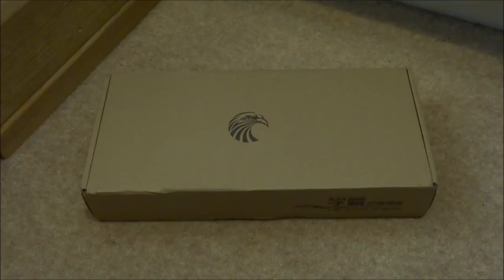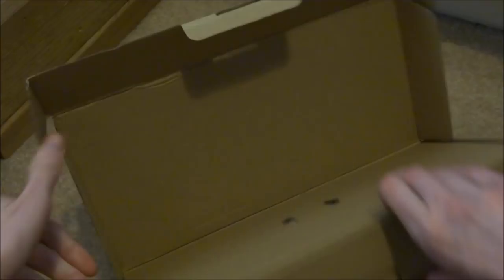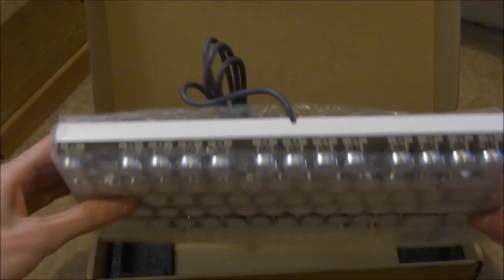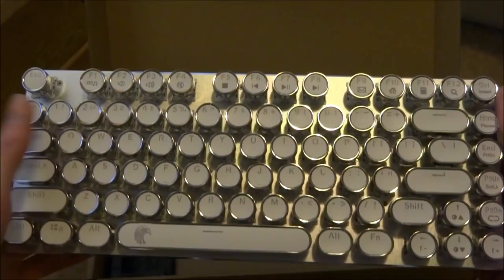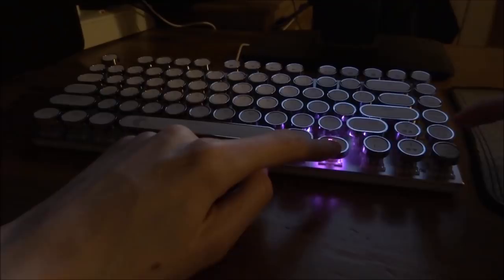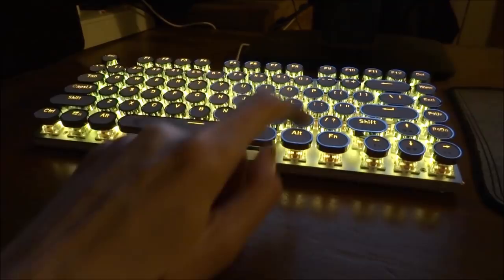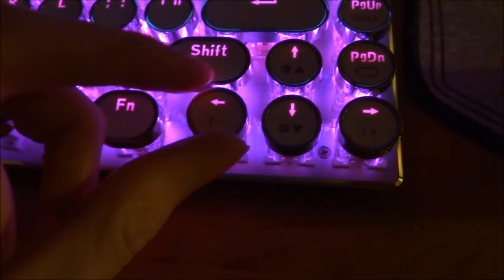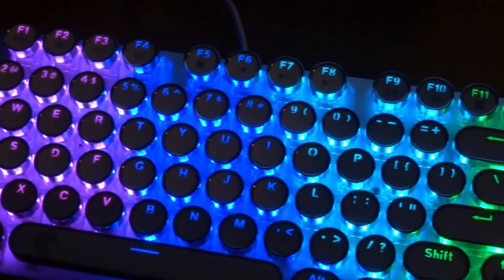E-Element Z-88 Vintage Mechanical Keyboard Review! (RGB)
For this video, I’ll be reviewing and unboxing the E-Element Z-88 Vintage style RGB Mechanical keyboard! This keyboard was sent to me by HUO JI.

➤ (E-Element Z-88 Vintage)